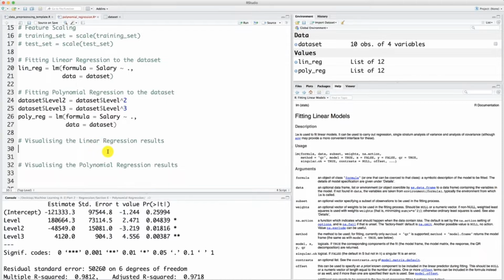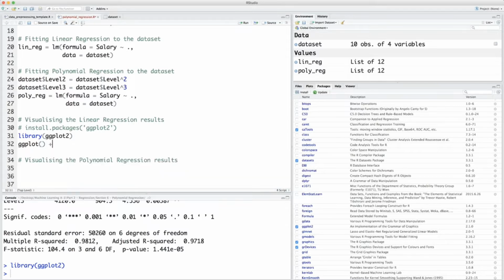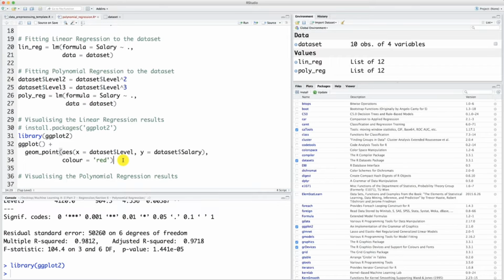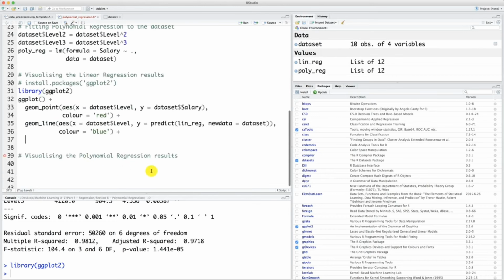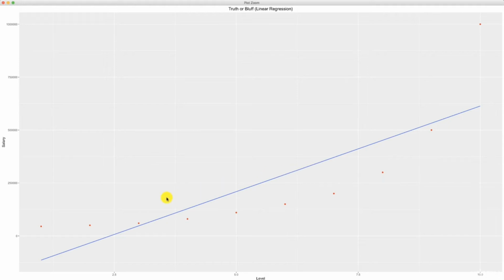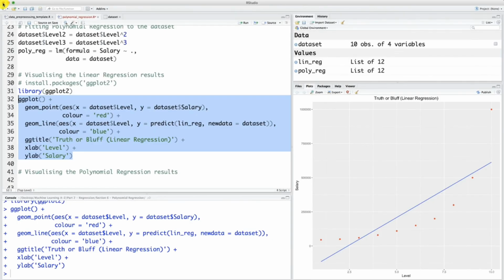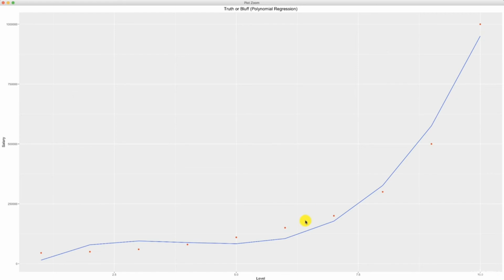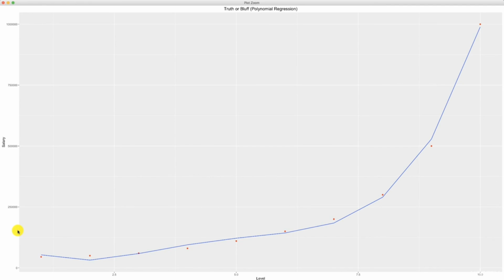polynomial regression in R step 3 video 52 machine learning